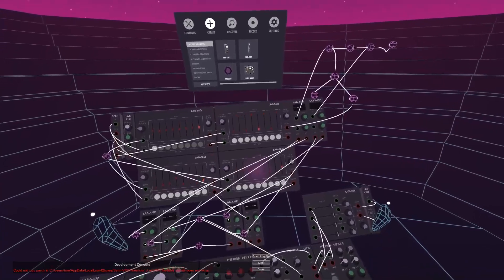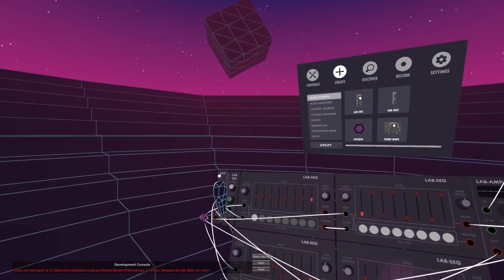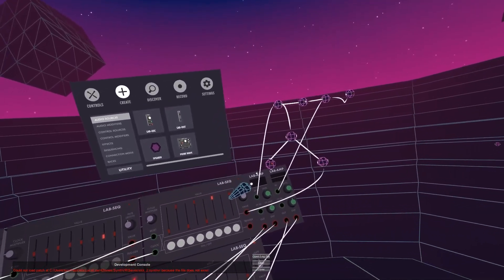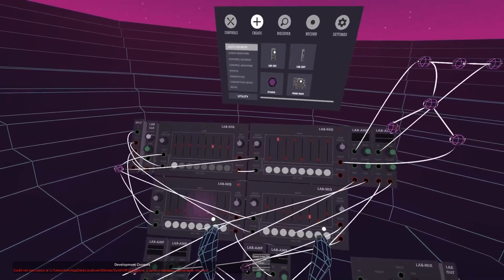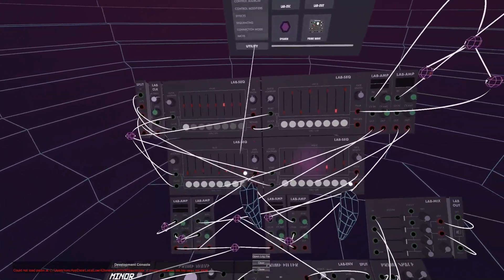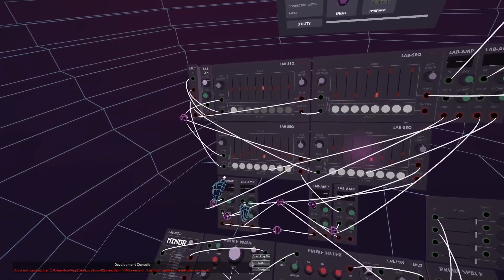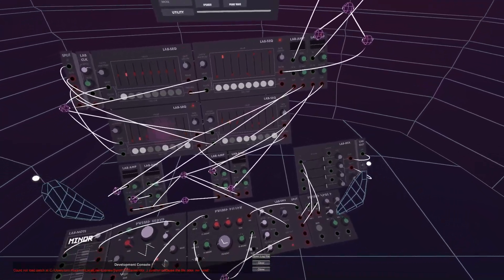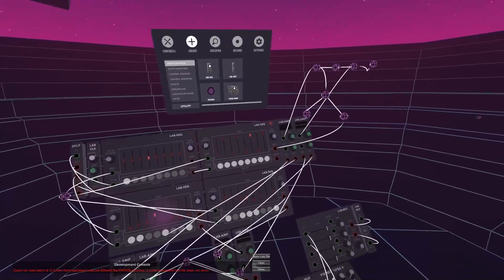Creating a 16 Step Sequencer in SynthVR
As I play around with SynthVR, I will be posting videos now and then of things I think might be helpful - but I'm also looking for feedback from Modular people as I am quite new to all of this!